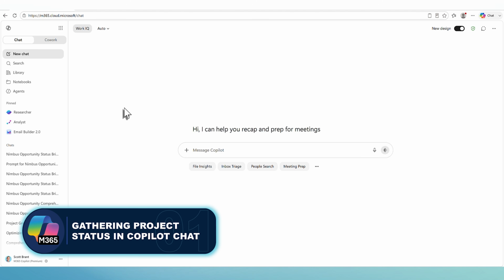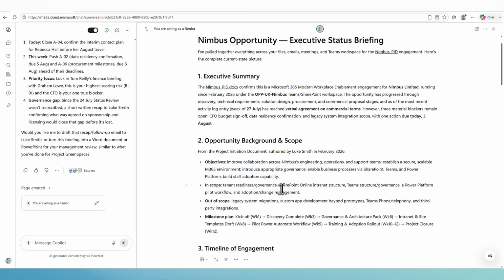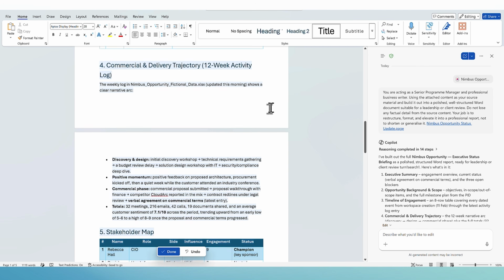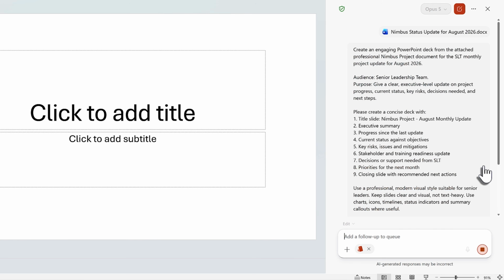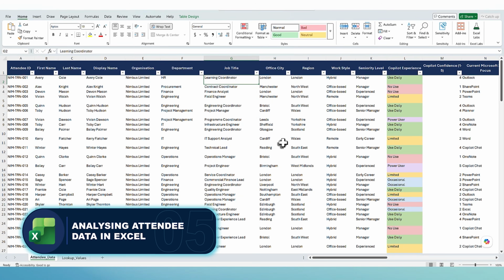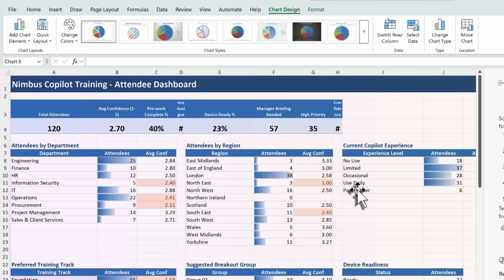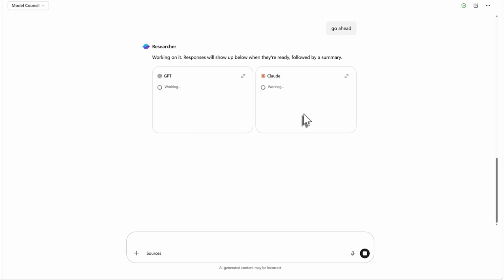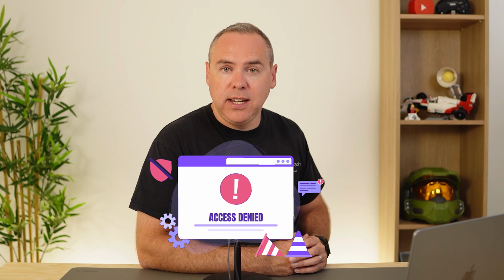Claude is Hiding in Copilot... Here’s How to Actually Use It!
👉 Build your Microsoft 365 Copilot skills faster with expert-led training and practical guidance

Did you know that Claude is now available inside Microsoft 365 Copilot? Most users stick with the default GPT models, but Claude's Sonnet and Opus models can unlock powerful new ways of working across Word, PowerPoint, Excel, Copilot Chat, and Researcher.

In this Microsoft 365 Copilot tutorial, you'll discover how Claude can help you analyse project information, generate executive reports, create branded PowerPoint presentations, build Excel dashboards, and conduct deeper research workflows. Whether you're a project manager, business leader, trainer, or Copilot power user, this video demonstrates practical ways to get more value from your Copilot licence.

You'll also learn when to use Sonnet versus Opus, how Claude integrates with your Microsoft 365 work data, and the licensing and regional considerations you need to know before using these new AI models.

✅ How to access Claude models inside Microsoft 365 Copilot
✅ The difference between Claude Sonnet and Claude Opus models
✅ How to generate executive project updates using Copilot Chat
✅ How to turn Copilot responses into editable Copilot Pages
✅ Using Claude to create professional Word reports
✅ Building branded PowerPoint presentations with Copilot
✅ Creating Excel dashboards from structured business data
✅ Using Researcher with GPT and Claude together
✅ Understanding licensing requirements for Claude in Copilot
✅ Regional availability and data processing considerations

⭐ Additional Resources

Stay up to date with the latest Copilot changes and productivity tips

⏱ Video Chapters

00:00 Claude Hidden Inside Microsoft 365 Copilot
00:39 Accessing Claude Models in Copilot Chat
01:19 Creating Executive Project Briefings with Claude
02:14 Turning Responses into Copilot Pages
03:05 Building Professional Word Reports
05:01 Creating Branded PowerPoint Presentations
06:30 Copilot Training and Academy Resources
07:26 Reviewing the Generated PowerPoint Deck
08:23 Building Excel Dashboards with Claude Opus
10:27 Using Researcher with Claude and GPT Models
12:14 Comparing Research Results Across Models
13:05 Licensing, Access and Regional Availability
14:15 Final Thoughts and Questions